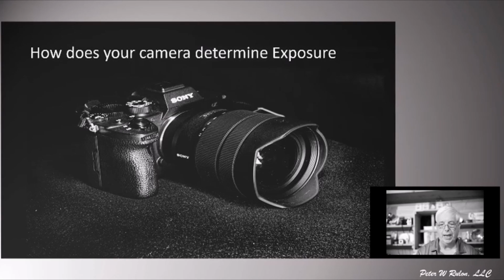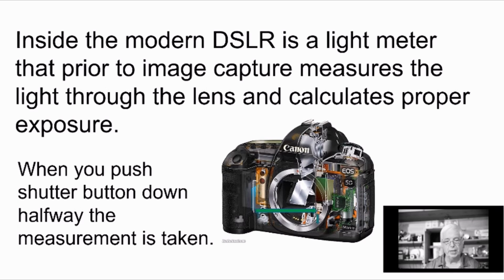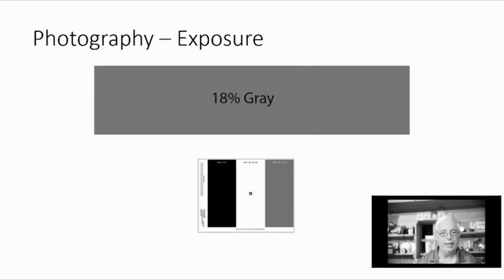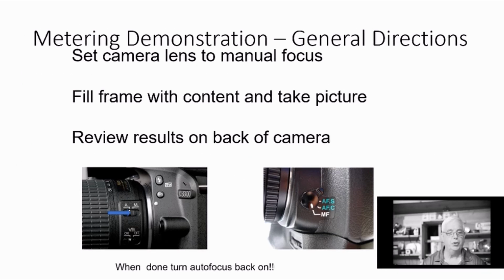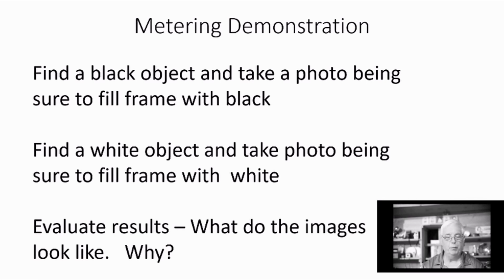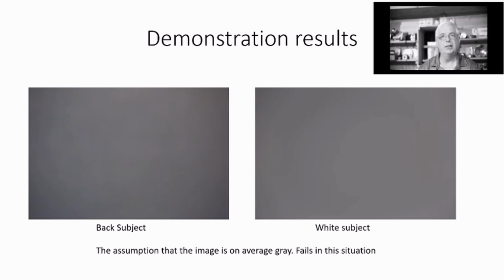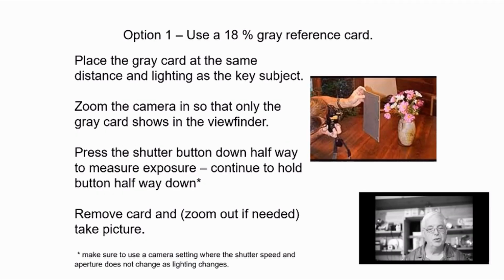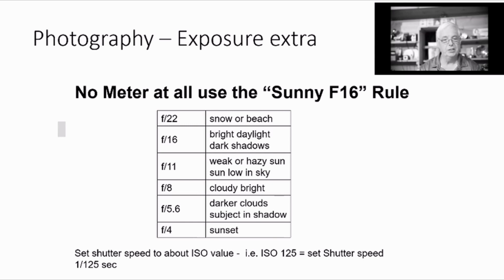DSLR Camera exposure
Discussion of the principles behind how a Digital camera calculates exposure. With examples and a demonstration exercise